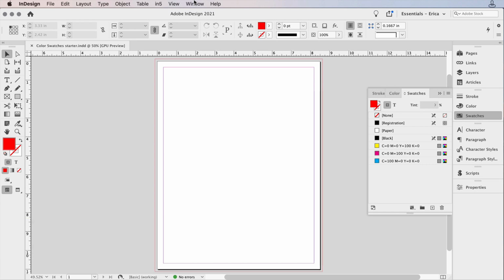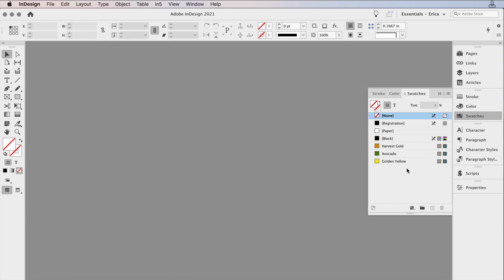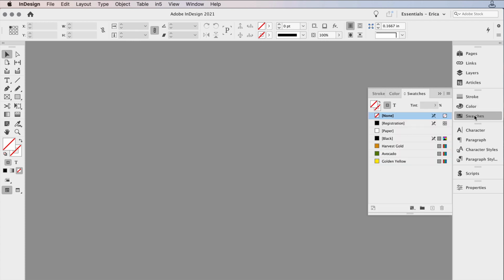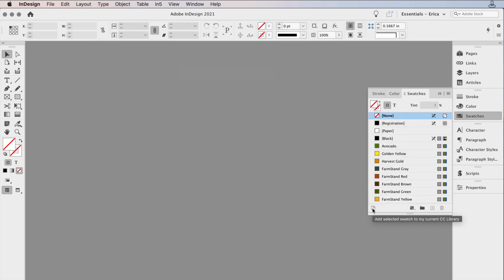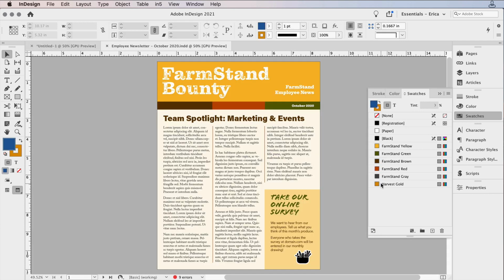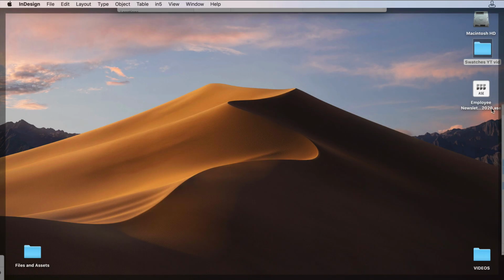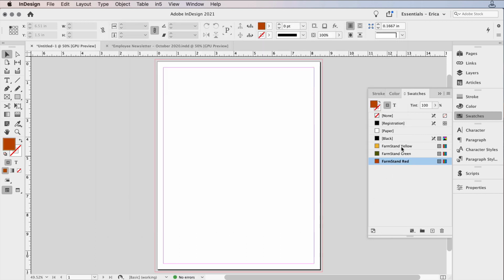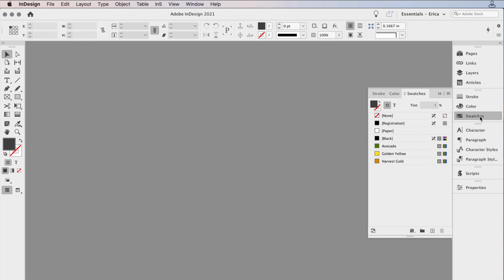InDesign How-To: Set Default Color Swatches (Video Tutorial)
In this InDesign how-to video, Erica Gamet demos how to set default color swatches for all new documents. Whether you create them from scratch or pull colors from an existing document, she shows how have the same swatches available right from the start.